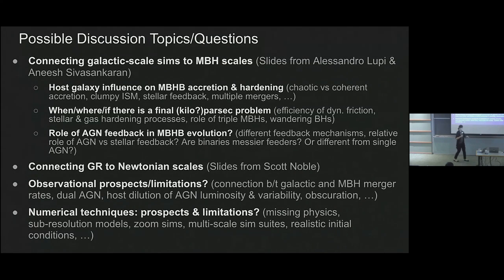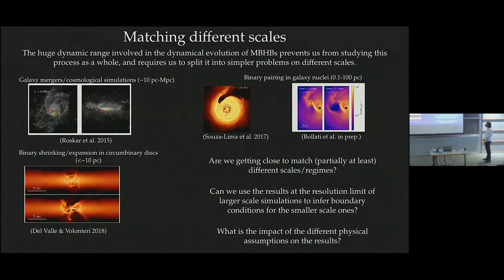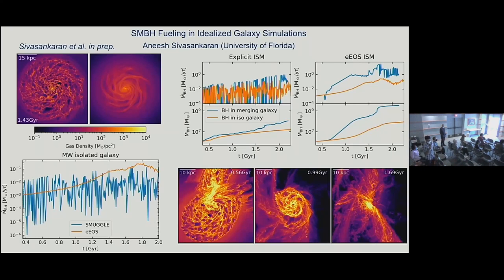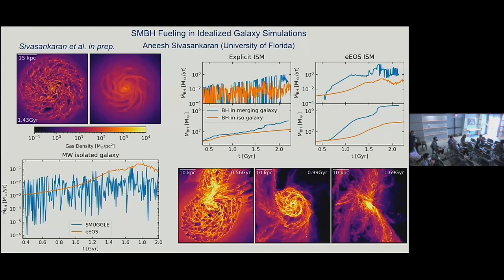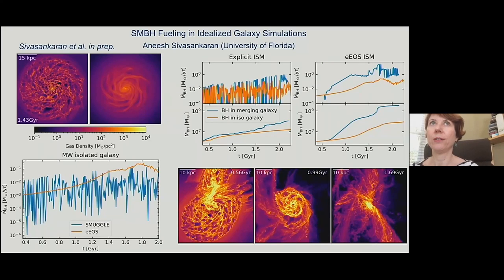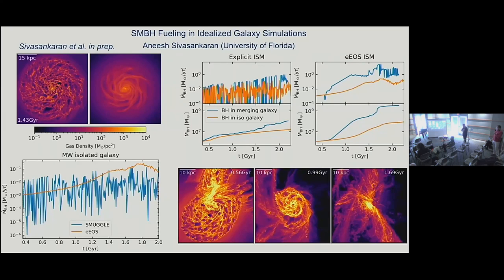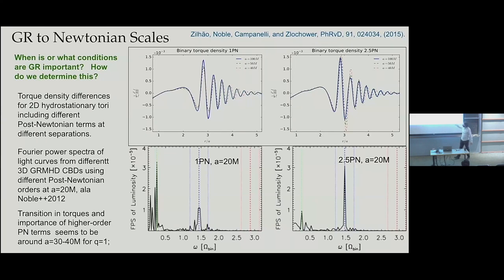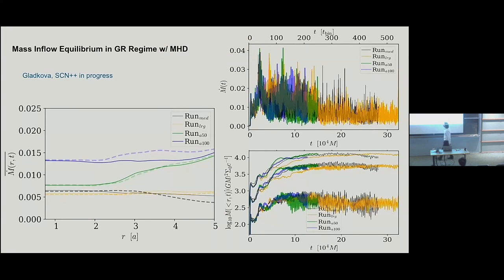Discussion: Connecting different scales▸ Laura Blecha (Florida), Scott Noble (GSFC)